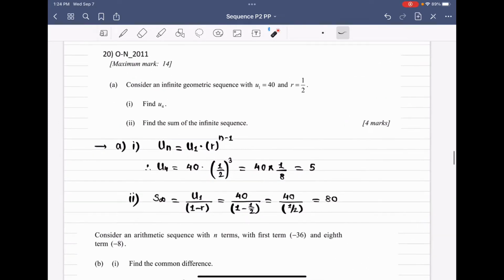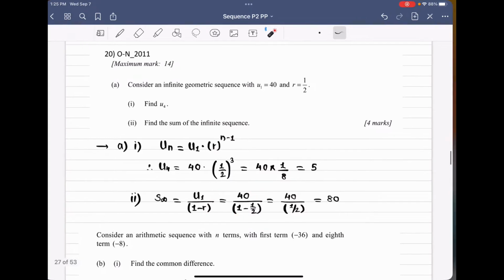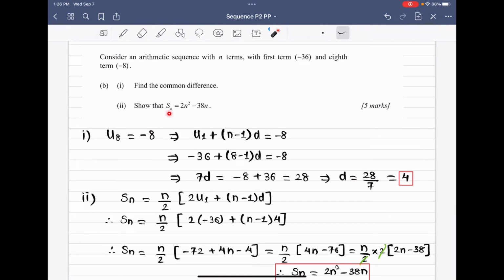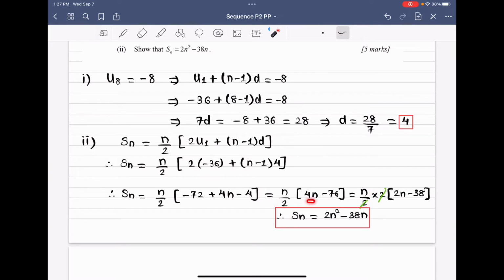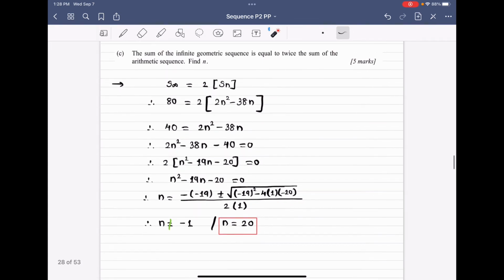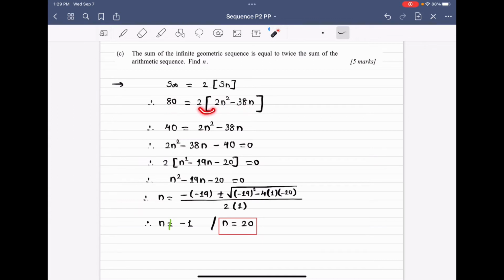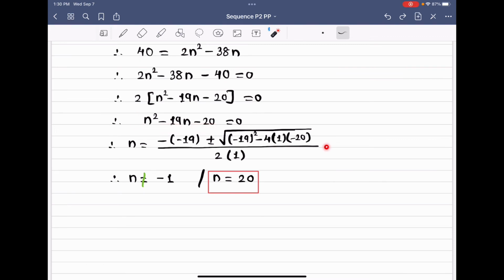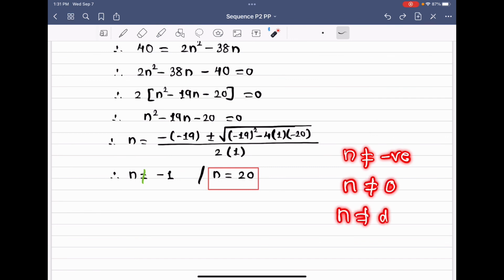Sequence Nov 2011 P2